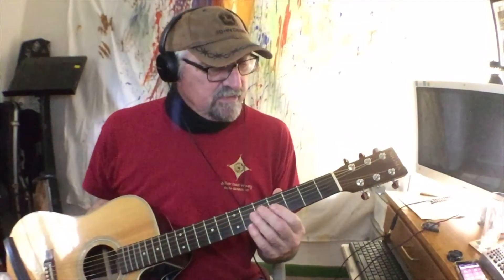How to play "Washed by the Water" by Need to Breath.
This is a simple way to play this song. Its written in the key of "B" I'll show you in "G" so you wont have to use a capo or barre chords.